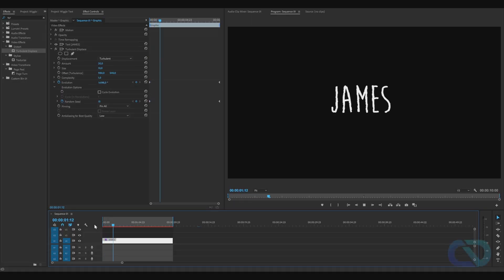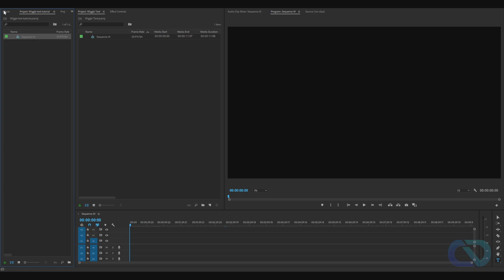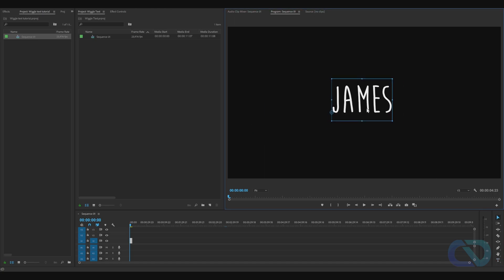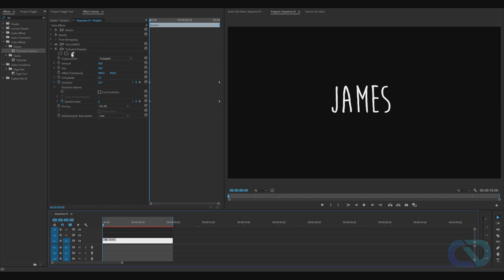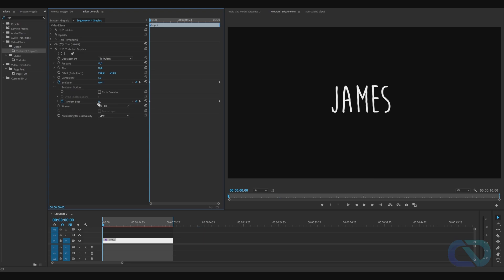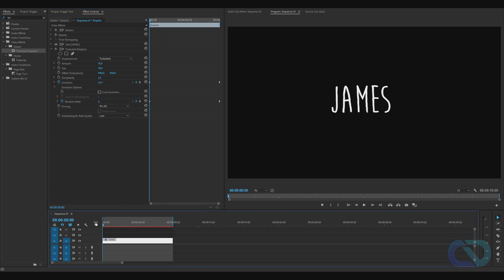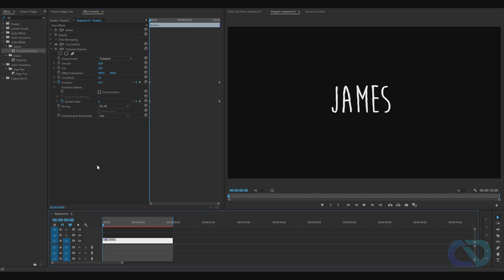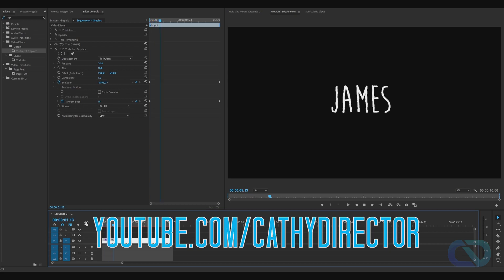Wiggly Text Effect in Premiere Pro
In this, Premiere Pro Tutorial we will learn to create a cool wiggle text animation inside Premiere Pro easy and fast.

➡ My Equipment:
» Keyboard: Razer Black Widow chroma
» Mouse: Roccat Kova
» Headset: Logitech Wireless G533
» Cameras: Lumix LX15, Go Pro Hero